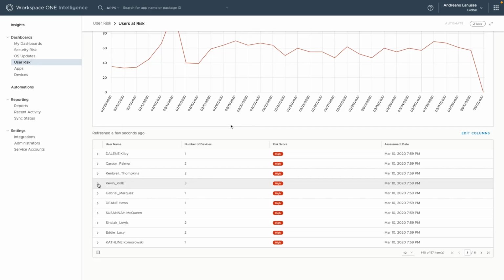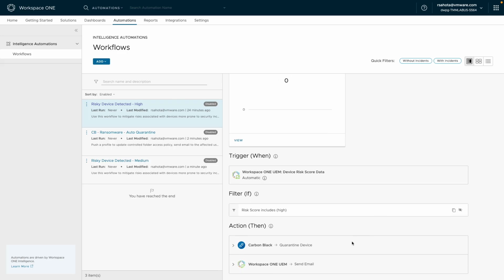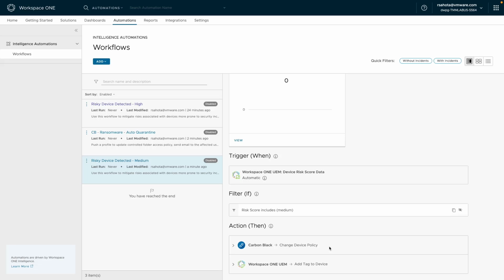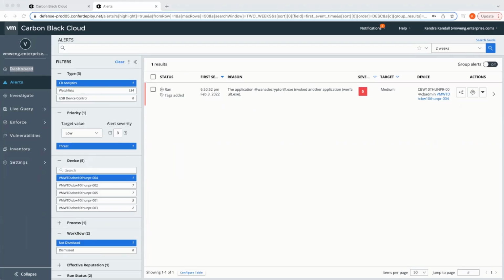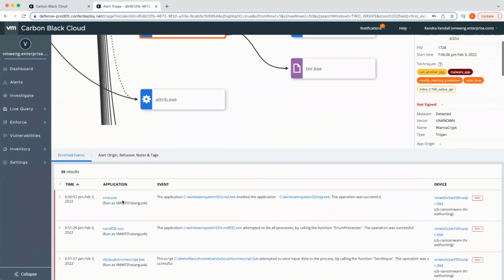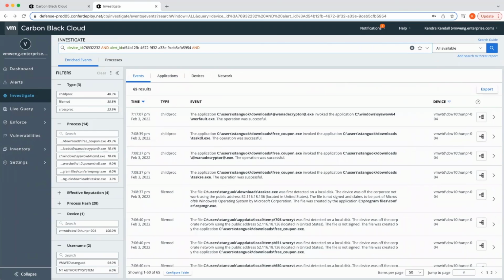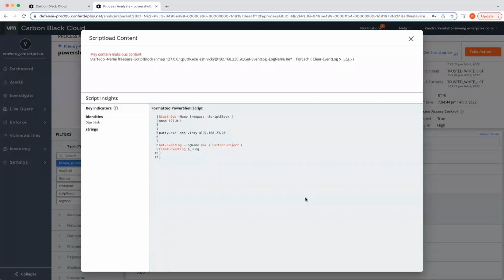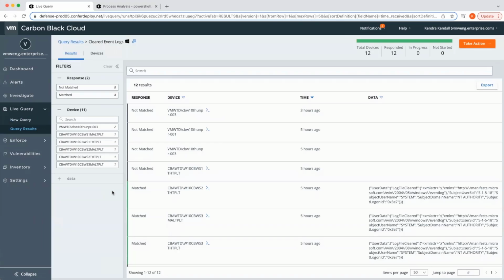Integrating Endpoint Security and Identity (UEM) Natively with VMware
VMware is unique in that we have access to 5 key control points: endpoints, workloads, network, cloud, and identity. To integrate with a UEM is critical to ensure we are empowering team to break silos, but with VMware we can take it a step further and leverage the additional identity context to drive higher fidelity alerts/decisions. With VMware’s capabilities spanning endpoint, workload, network, cloud and identity. VMware customers are able to benefit from stronger context ultimately supporting securities goal of being able to reduce time to resolution.